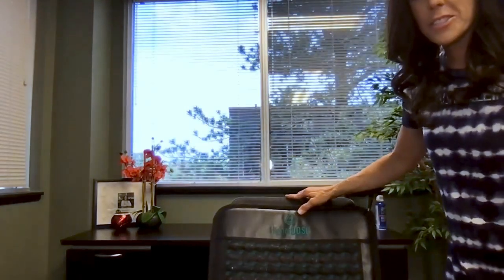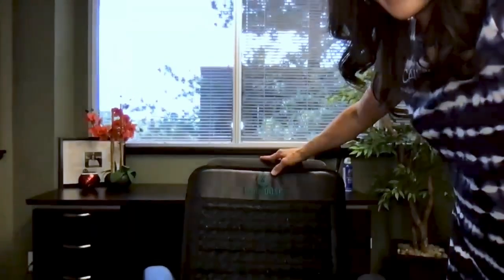Higher Dose Infrared PEMF Go-Mat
Dr. Jill introduces the new Higher Dose PEMF Go-Mat on sale for limited time

Dr. Jill is your Functional Medicine Expert specializing based out of Louisville, CO. She has countless free resources on mold, autoimmune health, detoxification, brain health, and more.